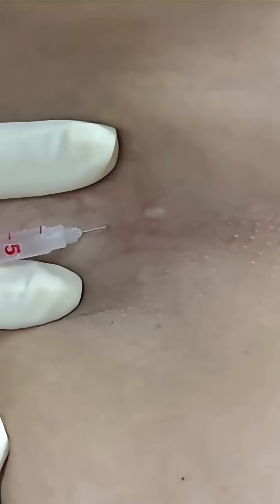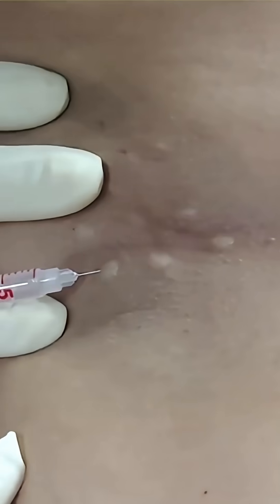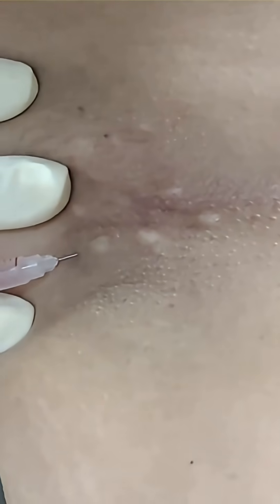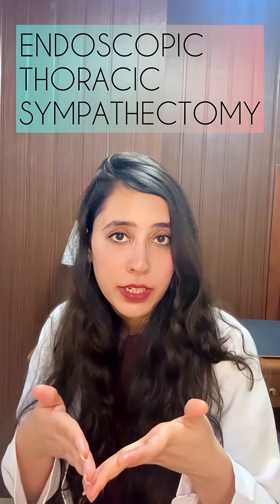Sweaty palms explained ..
Hyperhidrosis —excessive sweating or perspiration
Causes:
• Primary- Genetic, Overactive sweat glands
• Or secondary to conditions like thyroid problems, diabetes, menopause, or certain medicines.
• Treatment:
• Antiperspirants & medications.
• Botox injections, iontophoresis
In severe cases → surgery
(Endoscopic thoracic sympathectomy).